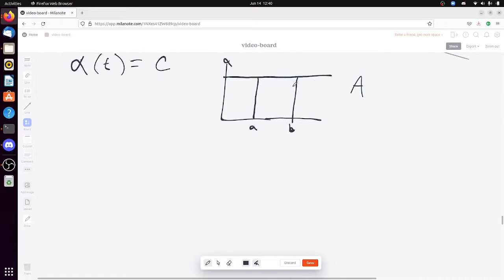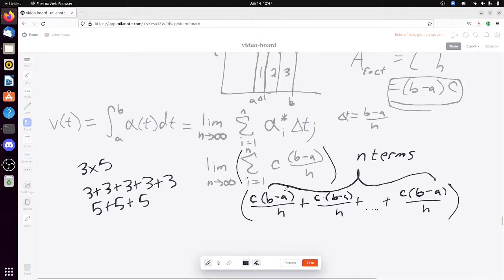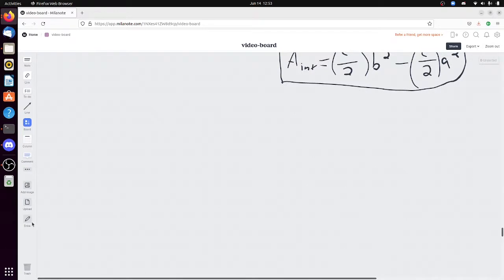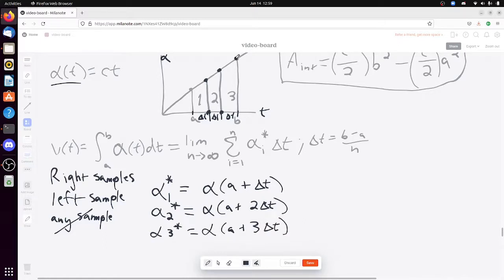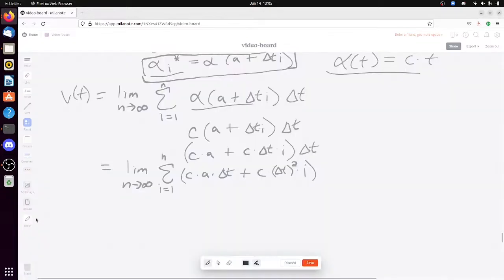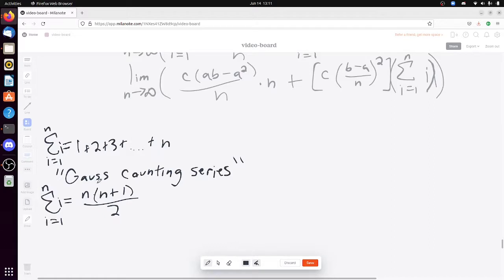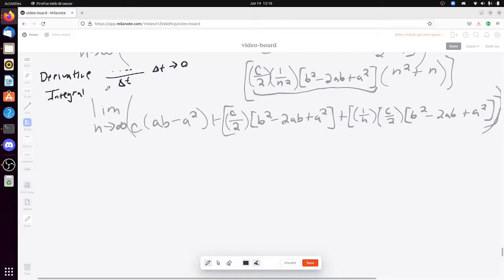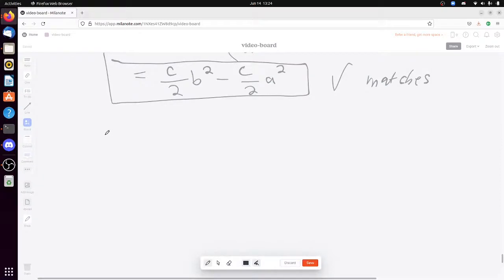The Integral of a Constant and a Line